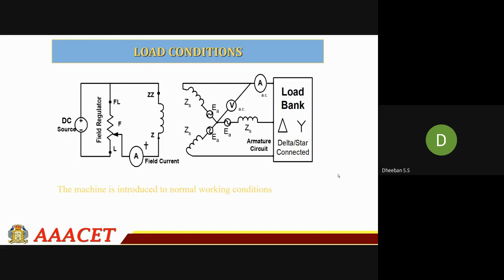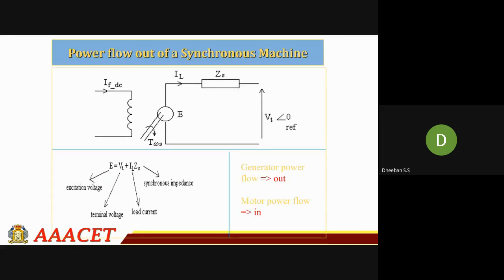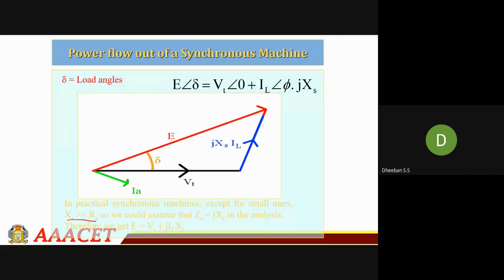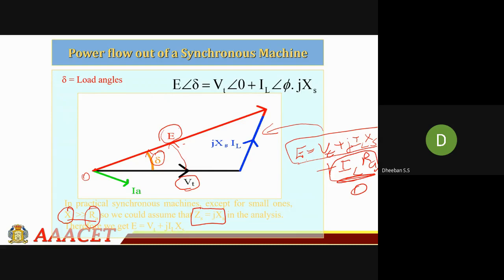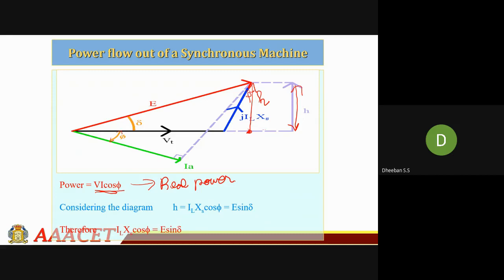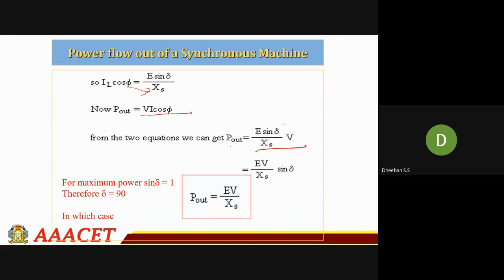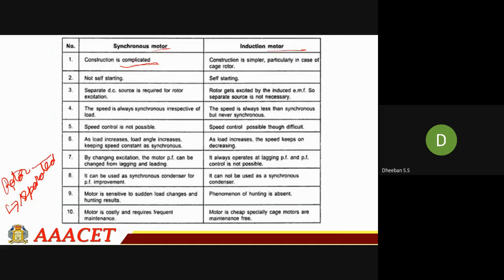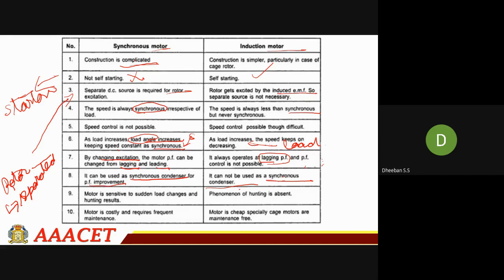Lecture 9 Alternators Equivalent Circuit | Unit 4